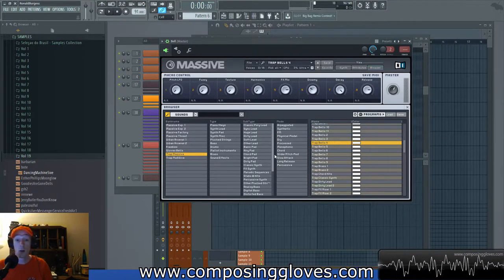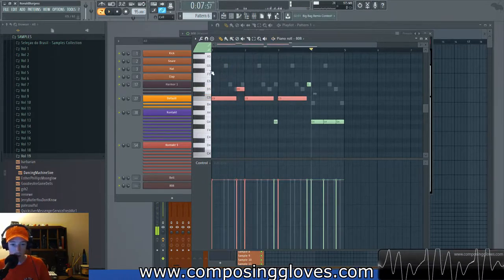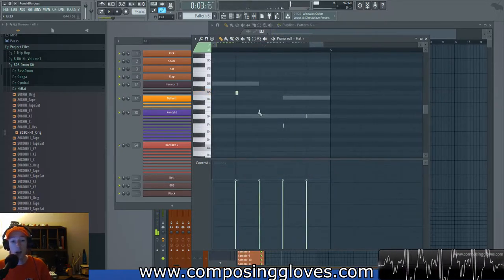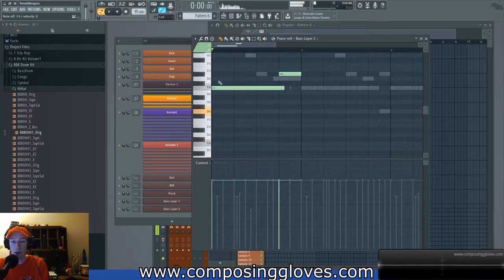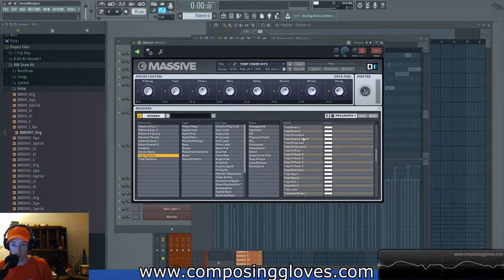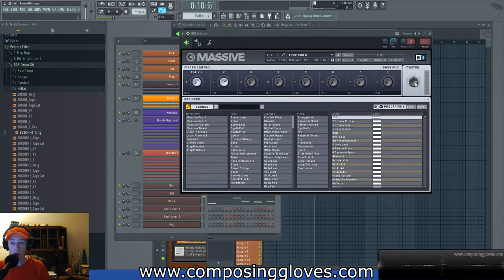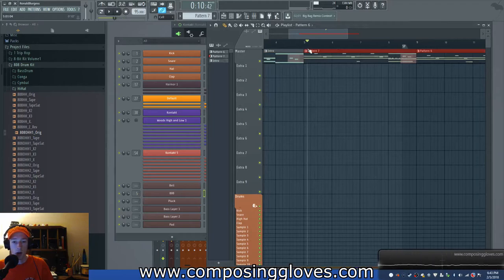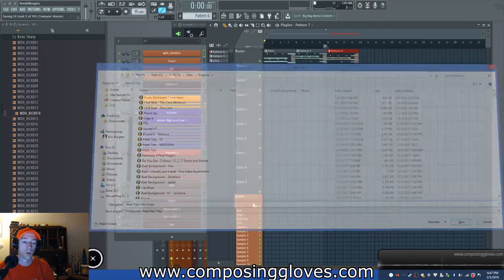Using Presets and Some Hexloop Presets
We make a beat and I demonstrate how I work with presets in the process of making a track.